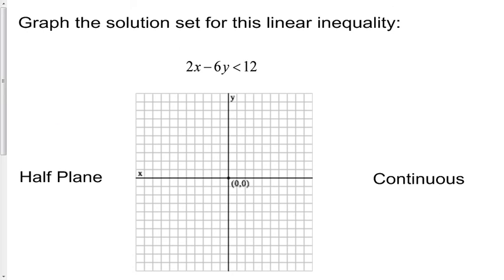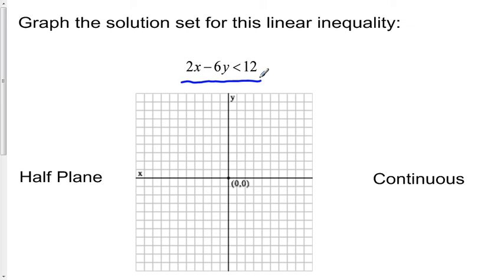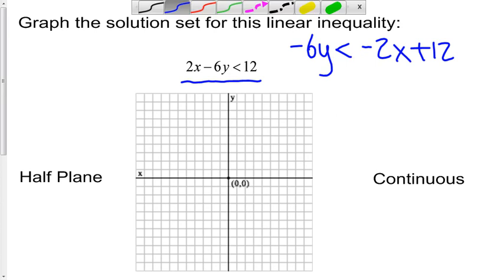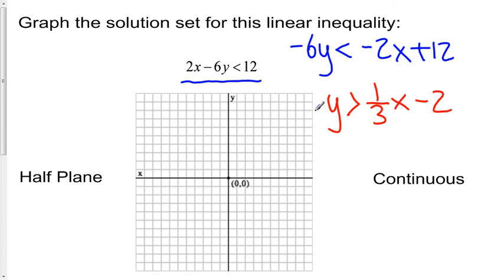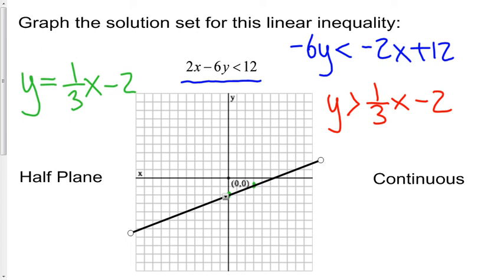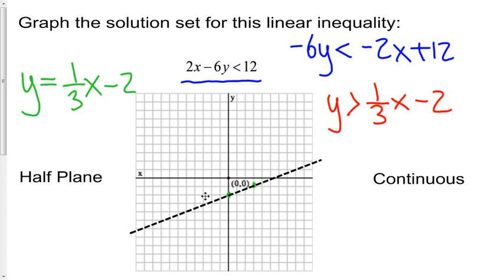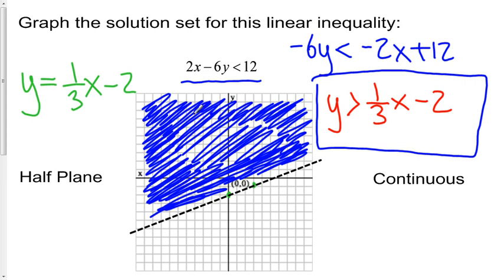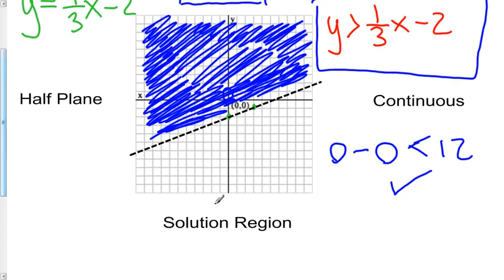Graphing Linear Inequalities 2.avi